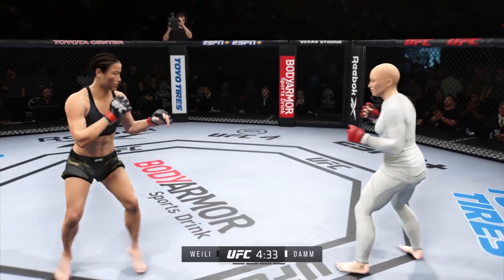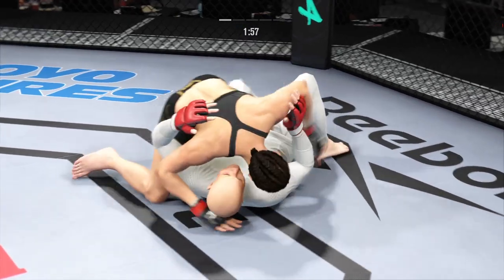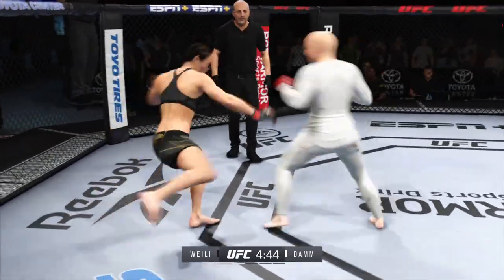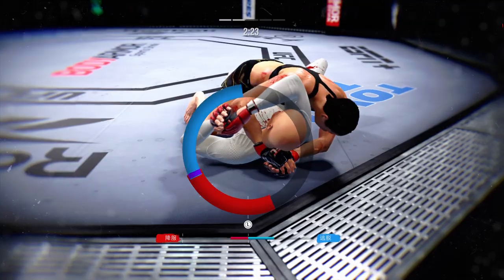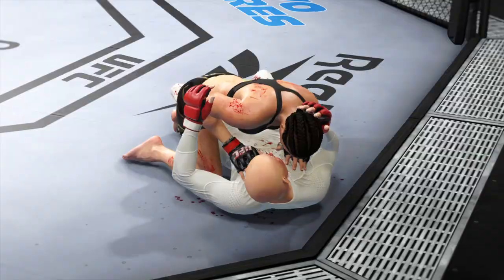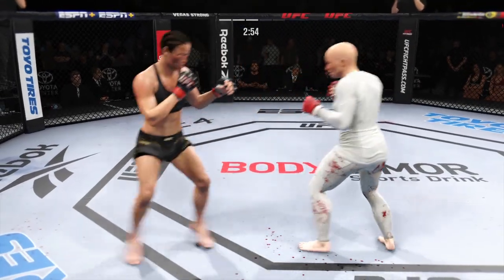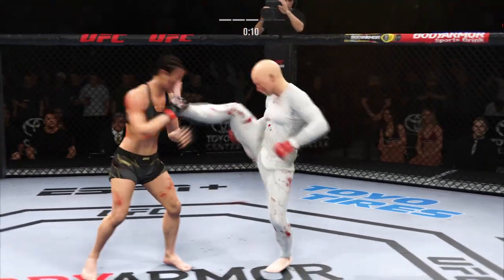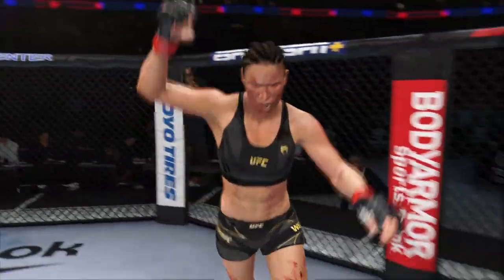日本的孩子练习了世界上最致命的空手道，可以一击砍断木头。日本观众今天说要暴力击败张伟丽。张伟丽说："让我们开始吧！"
kungfu,fight,boxing,martialarts,ufc，张伟丽